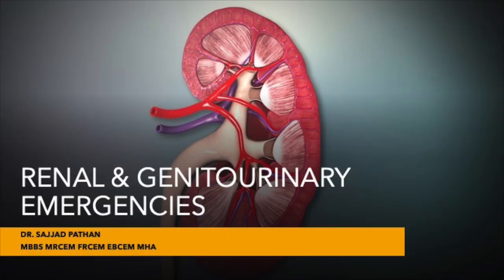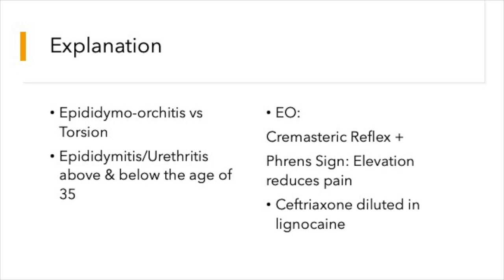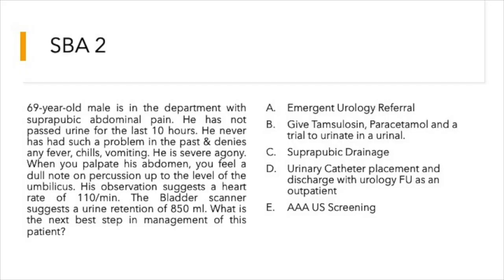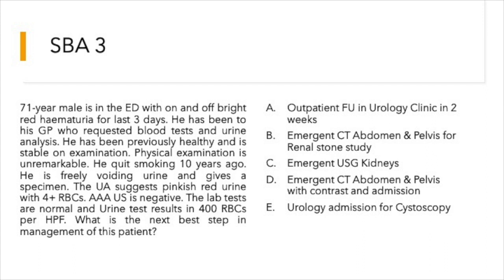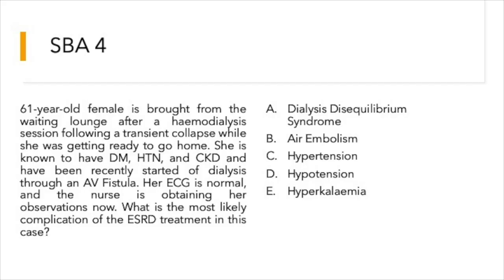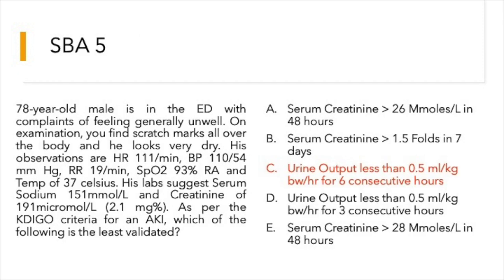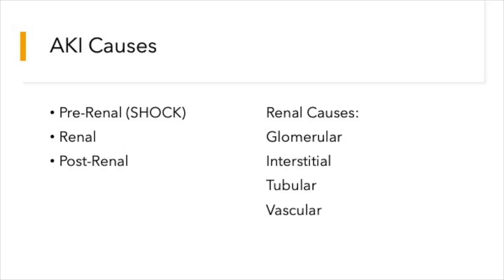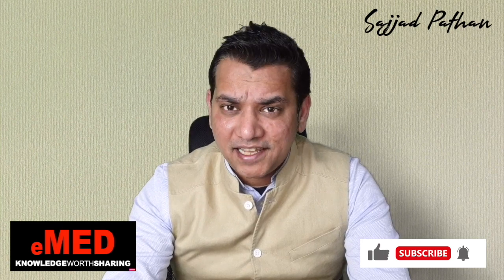SBA Part 1 RENAL EMERGENCIES FRCEM Exams.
RENAL EMERGENCIES SBA for FRCEM Exams.